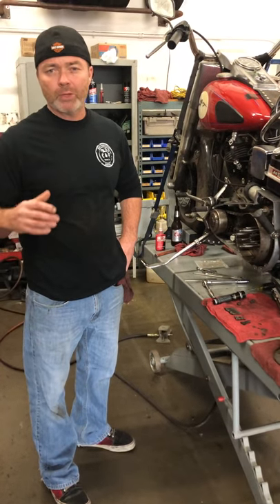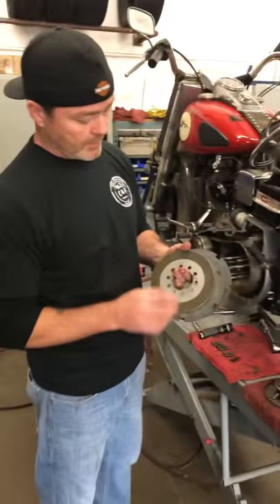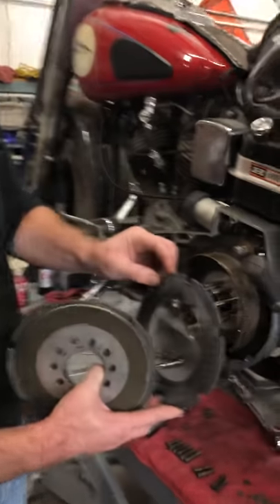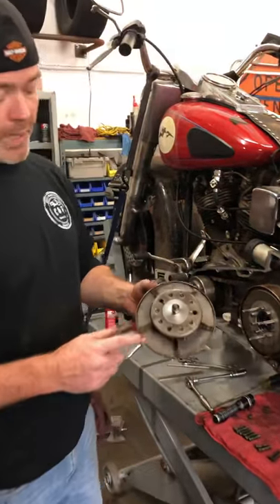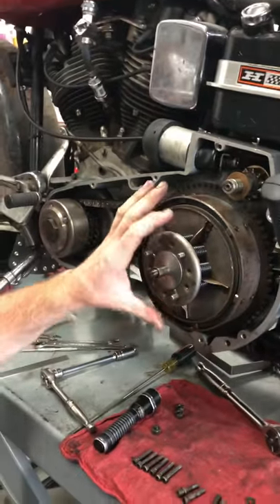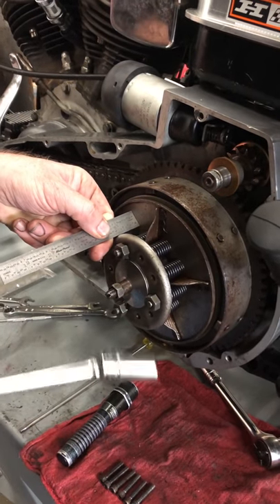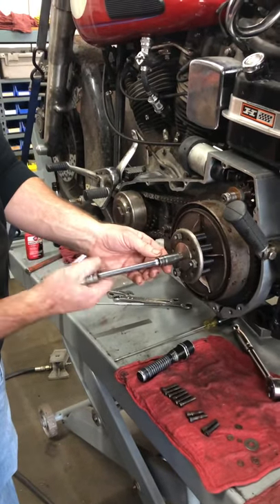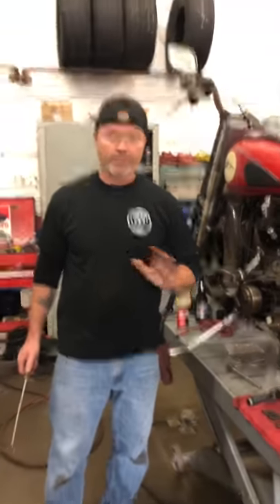Harley Davidson Shovelhead Clutch Install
This is a quick video we did to show how to install a clutch on a Harley Davidson Shovelhead. Please ask questions. Our website is